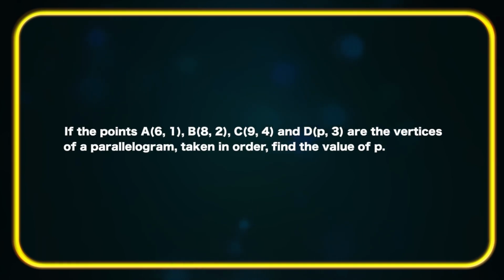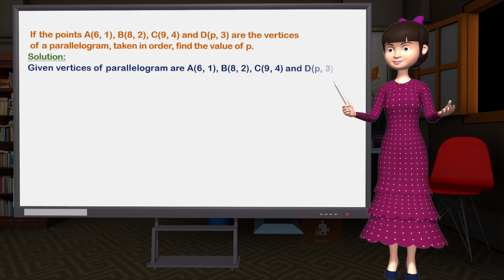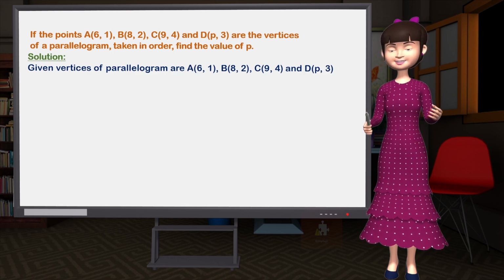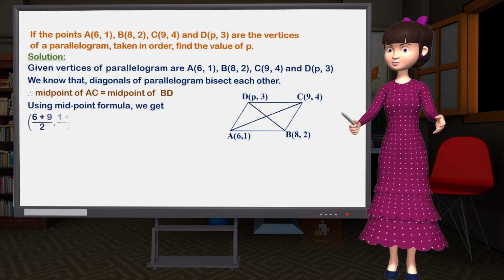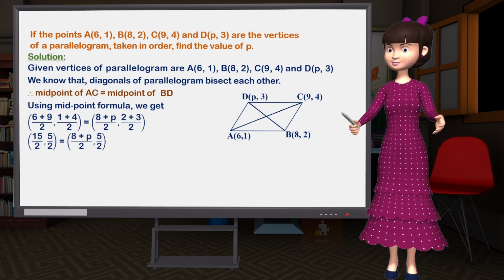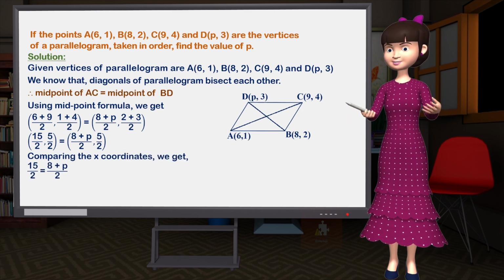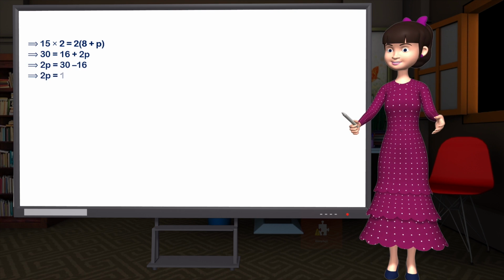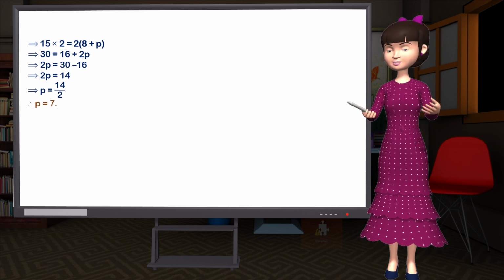Section Formula (Q10)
Welcome to the SIA PUBLISHERS channel! In this video, we'll guide you through a specific problem (Question 10) on how to apply the Section Formula. This is a key concept in coordinate geometry and is a must-know for Class 10 mathematics students.
The Section Formula is used to find the coordinates of a point that divides a line segment in a given ratio. We'll show you how to use this formula to solve problems accurately and efficiently.
What You'll Learn:
The Section Formula: We'll introduce the formula:
P(x,y)=(
m
1
 +m
2

m
1
 x
2
 +m
2
 x
1

m
1
 +m
2

m
1
 y
2
 +m
2
 y
1
where m
1
 :m
2

  is the given ratio.

Step-by-Step Solution: We'll solve Question 10 together, explaining how to correctly identify the values for x
1
 ,y
1
 ,x
2
 ,y
2
 ,m
1
 , and m
2

Problem-Solving Skills: This video will help you develop the analytical skills needed to tackle any section formula question.

This video is a must-watch for any student looking to master coordinate geometry.